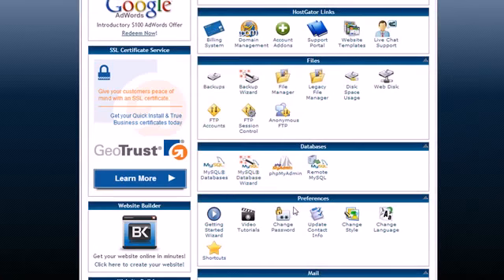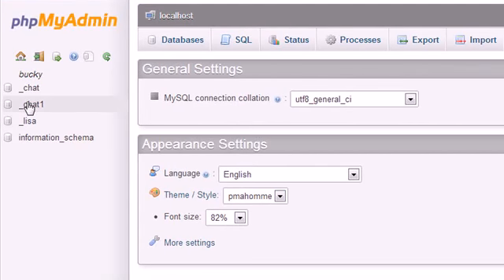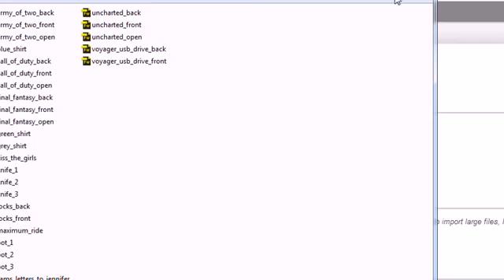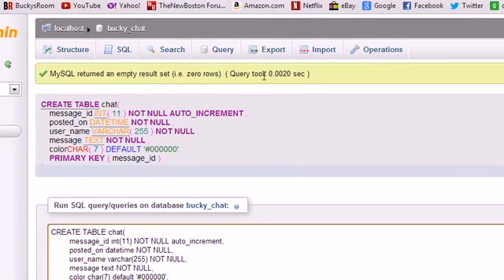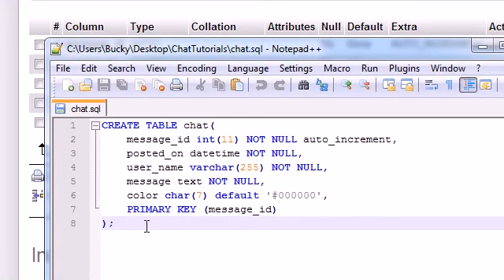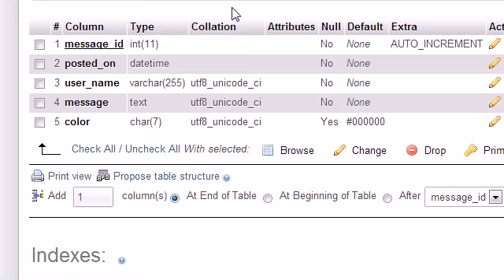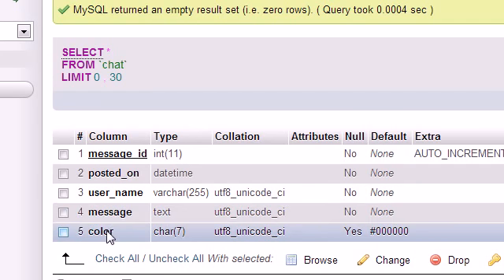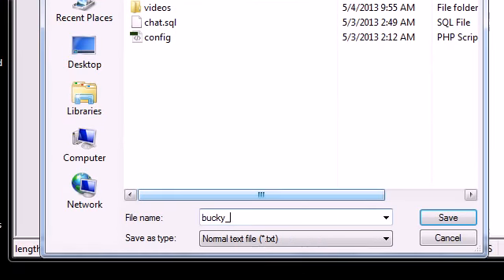Ajax Chat Application ( Adding the Table to the Database) Part-3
Chat application using ajax scripting language to create table into database to store chat and user related information.